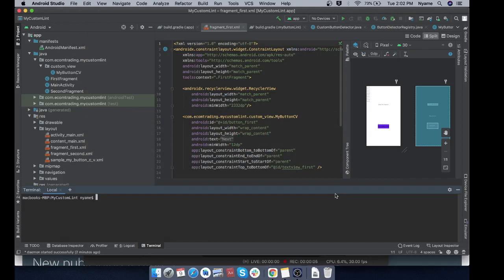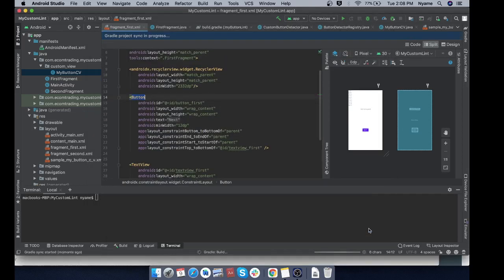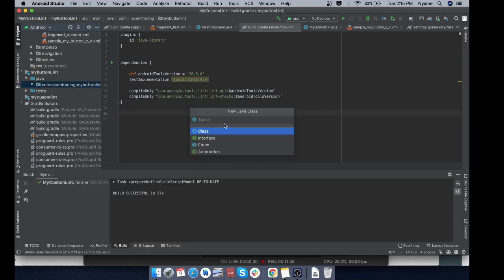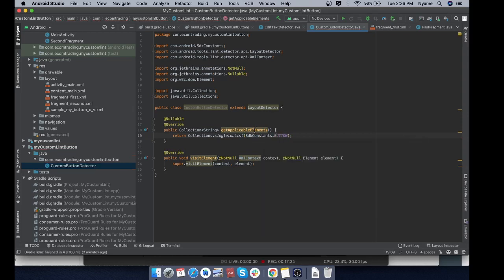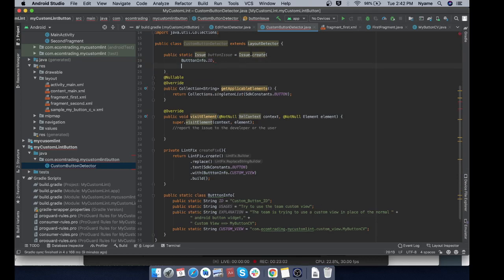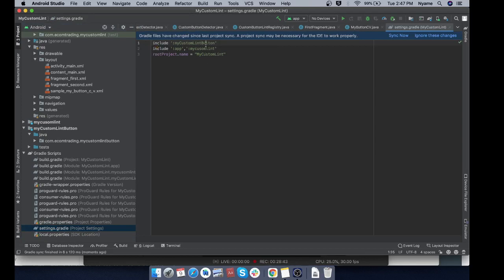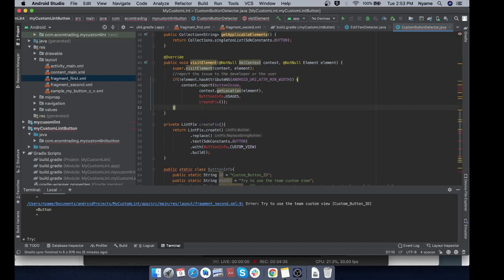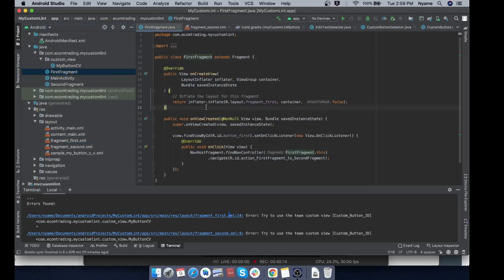Writing Custom Lint for Resource files -- Part 2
This tutorial is to help new emerging android developers know how to write custom android Linting tool to check for potential bugs, security and accessibility and a lot without necessarily building your android project source code. This is the part 2 of the previous tutorials.